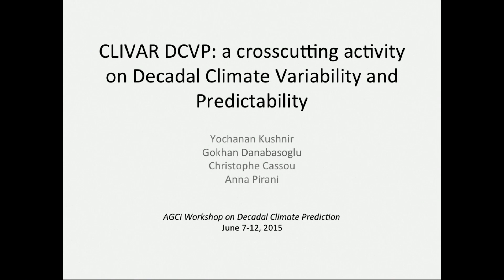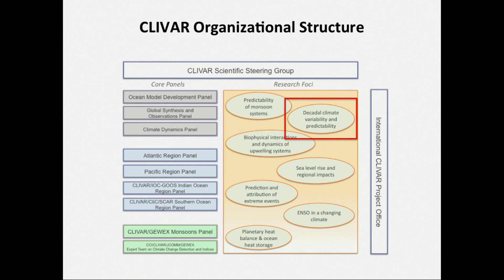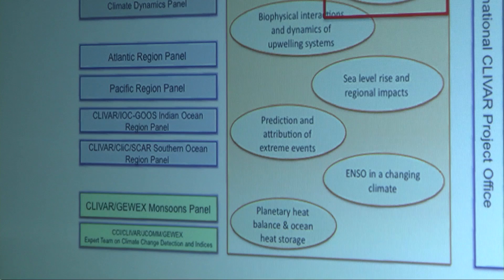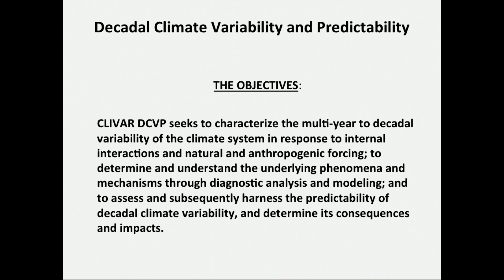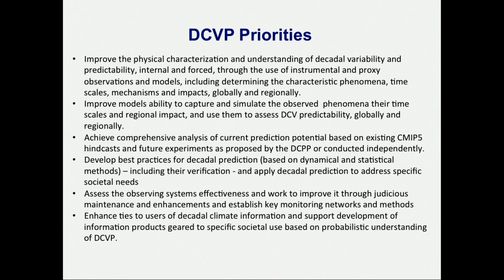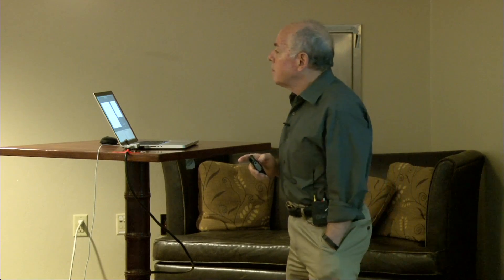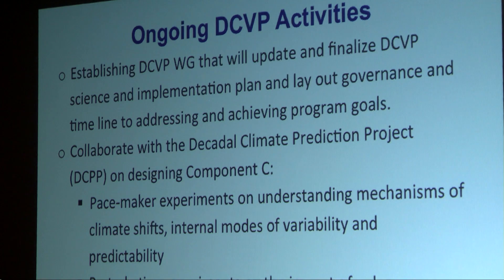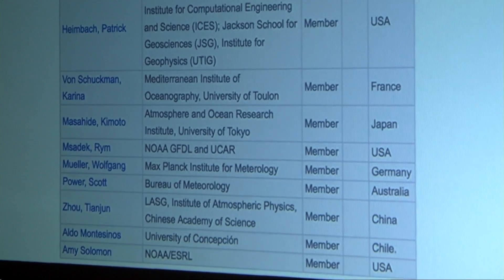A Crosscutting Activity on Decadal Climate Variability and Predictability -- Yochanan Kushnir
CLIVAR DCVP: A Crosscutting Activity on Decadal Climate Variability and Predictability -- Yochanan Kushnir

This presentation was recorded at an Aspen Global Change Institute workshop entitled “Decadal Climate Prediction: Improving Our Understanding of Processes and Mechanisms to Make Better Predictions” in June of 2015.